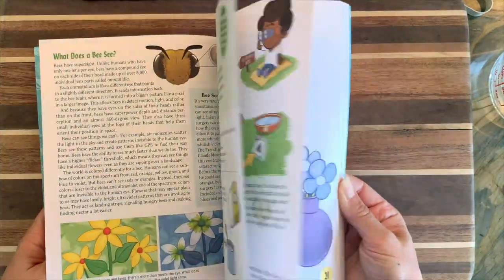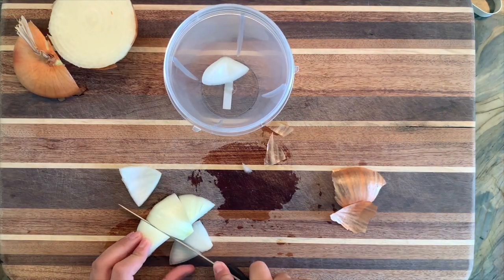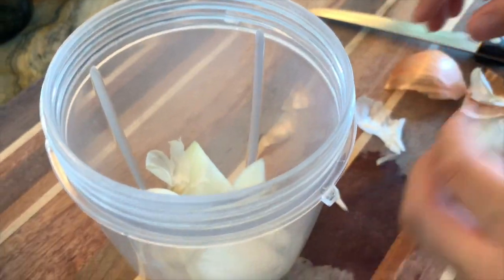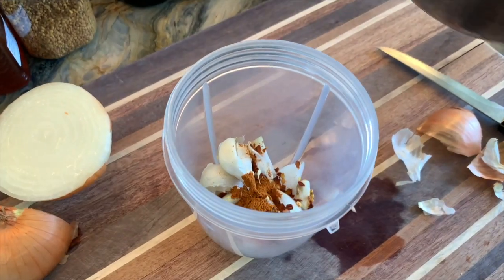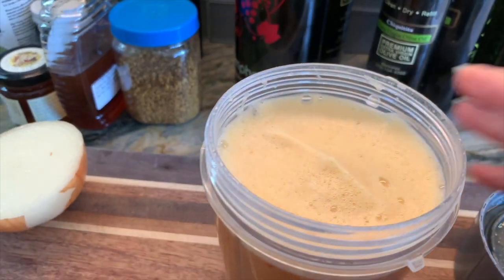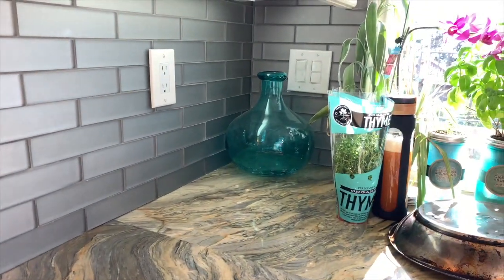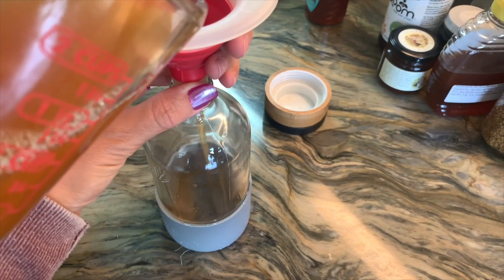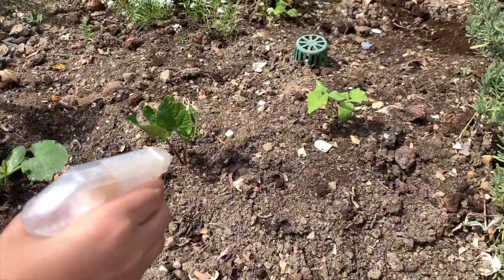How To Make Pesticide-Free Bug Spray | Bee Friendly | All Natural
Eco-friendly bug spray that smells like a slow cooked meal? Yes, please! While working through our Bee Unit Study for homeschool, we decided to make our way through the activity book "Turn This Book Into A Beehive" by Lynne Brunelle. In it you'll find several easy hands on activities to compliment a unit study on bees. And while we've done several of the projects in the book, this one is proving to be very useful beyond the lesson.

I did make some modifications to the recipe, so that I wouldn't be making so much. I also wanted to ensure that it would fit in the spray bottle I had chosen for the bug spray. I also re-seeped the pulp a second time to make more, but I imagine the concentration on the second batch was far more mild than the first.

For this recipe, I used half and onion, 3-5 cloves of garlic, cayenne pepper (about 1/1-1 teaspoon) and some red chili peppers. I blended everything in my NutriBullet with some boiling hot water. This is a little tricky. A safer alternative is to blend everything with lukewarm water, then seep the wet pulp with boiling water. I used about 2 cups of boiling water. I let it seep for 24 hours. I used cheesecloth to strain the pulp out and then poured it into a spray bottle with a teaspoon of dish soap. I seeped the pulp again with about 1-2 cups of boiling water the following day. Since this is an all natural bug spray, I store it in the refrigerator to ensure freshness and so that it doesn't go bad. So far it keeps for 2 months.

I spray our vegetables, but honestly, I can't tell if it's working or not. I'm not such an experienced gardener to know if this spray is working. It's entirely possible that other factors are killing my plants, like lack of water ;)

This bug spray is so good for the environment. It's all natural and it ensures that pesticides don't kill the insects we need like bees. Since bees are necessary for pollination of so many plants, it's important we to care of their survival.

Check out the blog post that accompanies this video for a complete list of resources and projects: